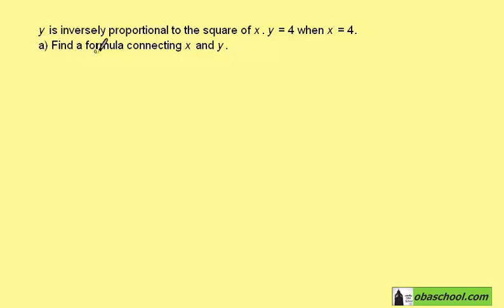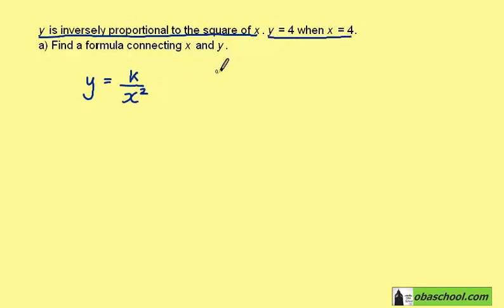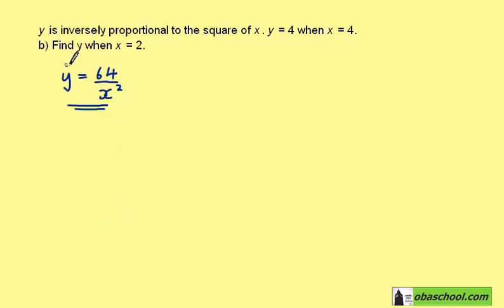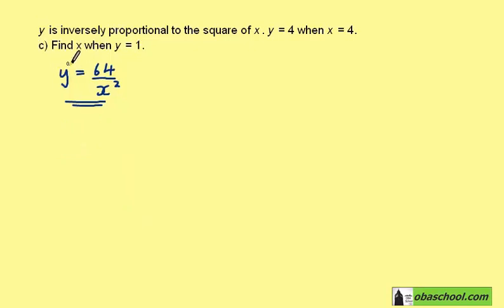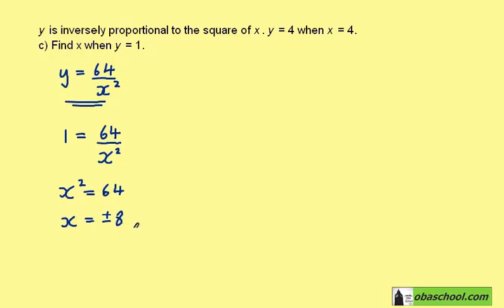Proportions and Graphs - 1.19 Inverse Proportion - Algebra Ratio and Prop Inverse Proportion Eg 5